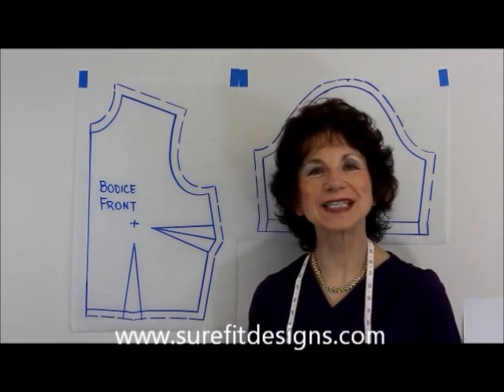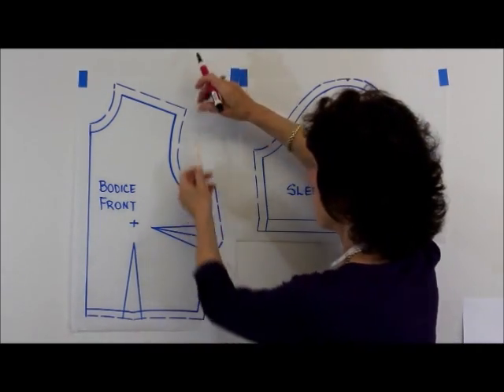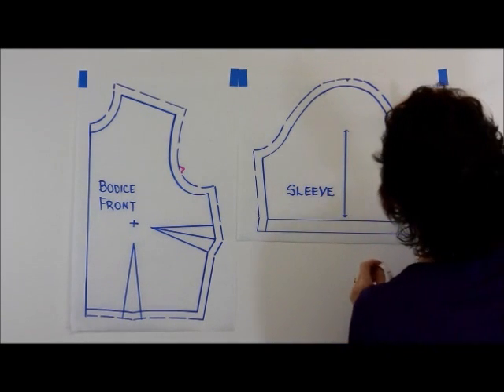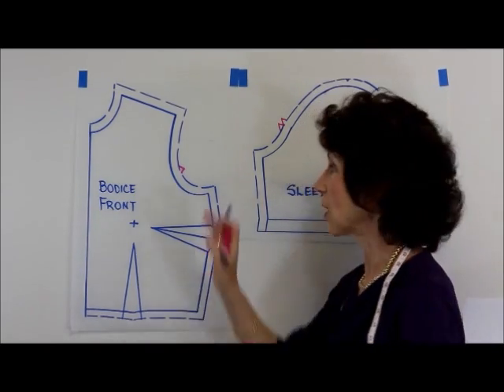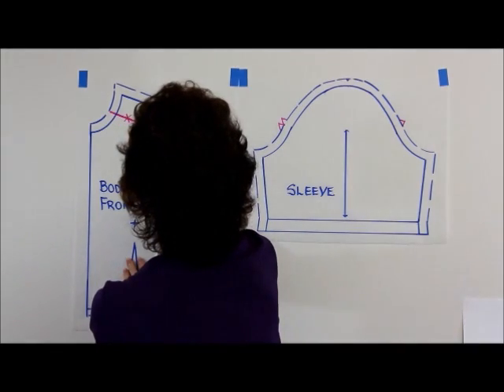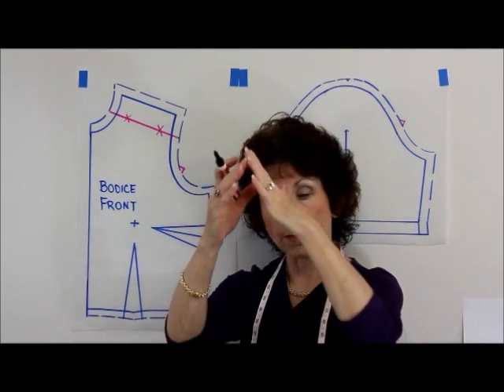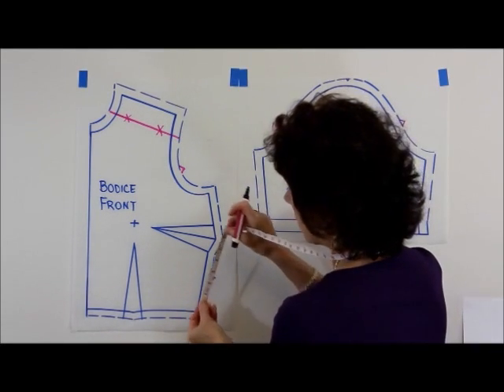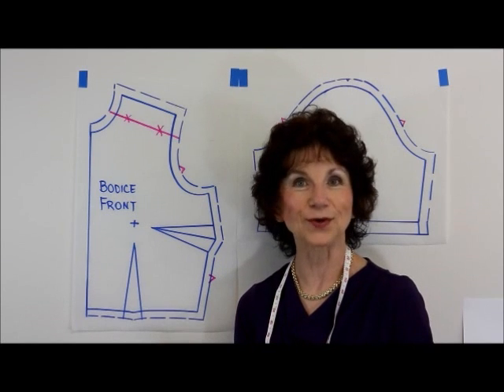How to Draw Matching Notches with Sure-Fit Designs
Learn how to draw matching notches on your Sure-Fit Designs patterns. Sure-Fit Designs provides an easy fitting, designing and sewing system that allows you to blueprint your body shape and size, which results in a personalized fit.  Your body blueprint will fit, resulting patterns will fit.